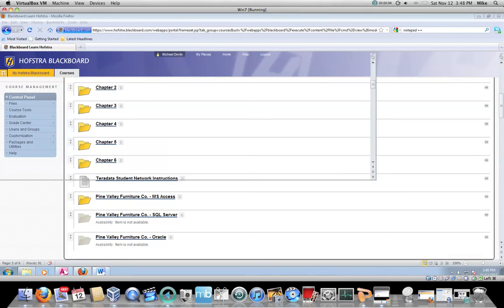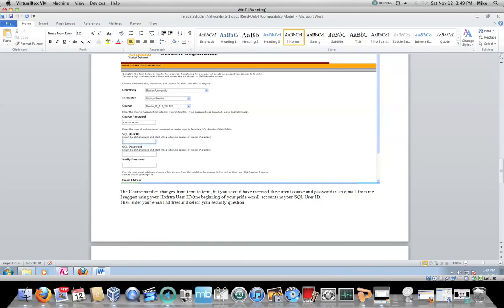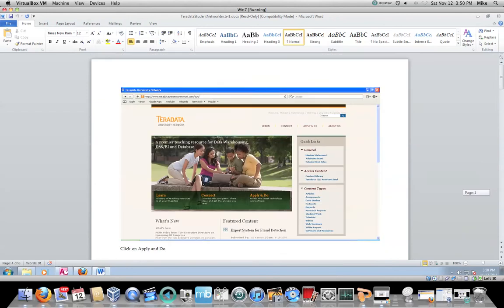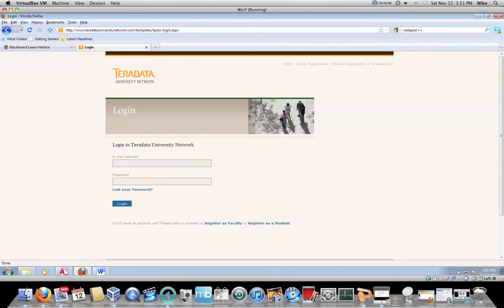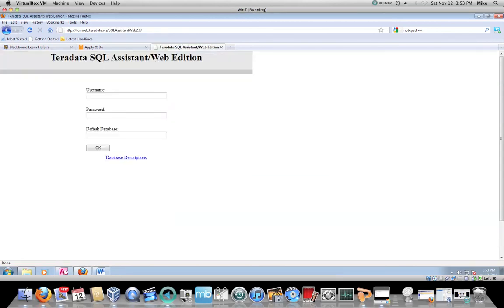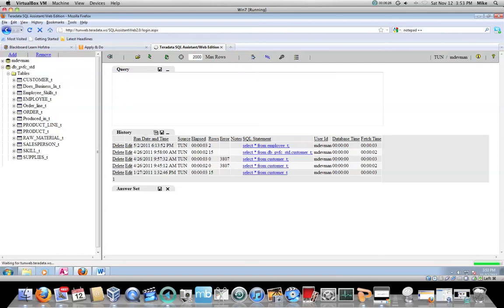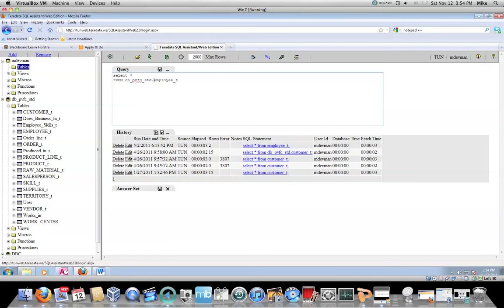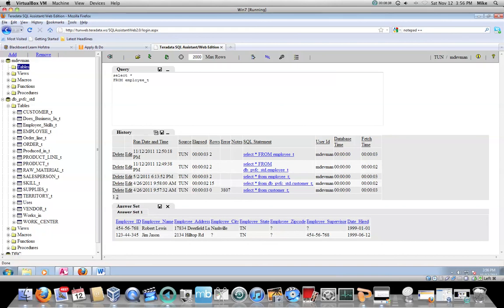Ch 6 TeradataInstructions